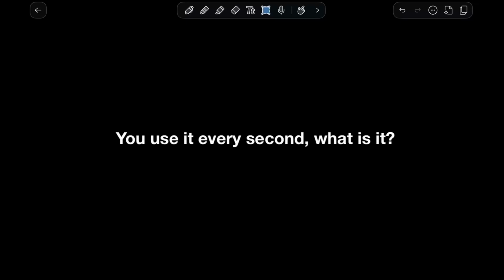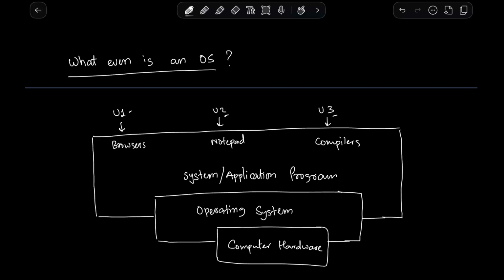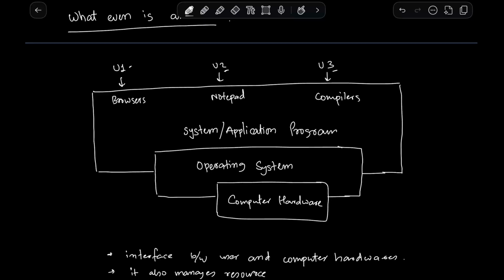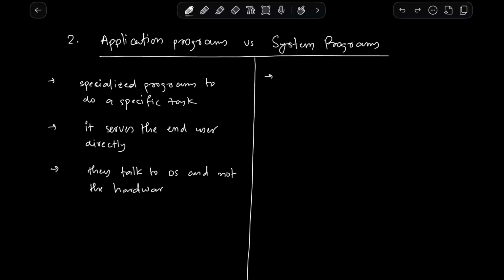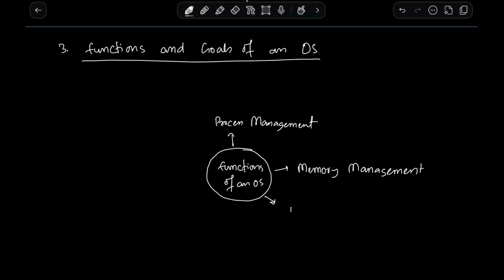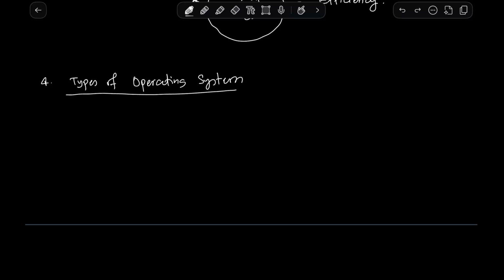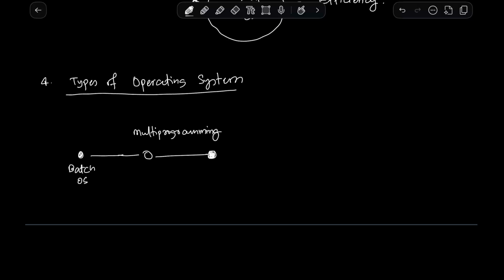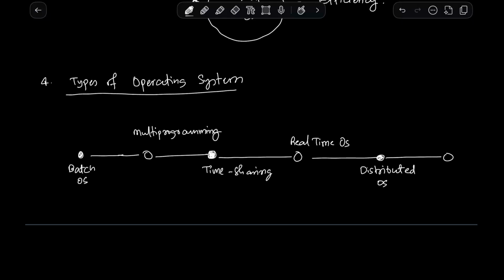OS-1 | What is an Operating System? | Complete OS Course from Scratch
🖥️ OS-1 | What is an Operating System?

Welcome to the beginning of the Complete Operating Systems Course.

Every chapter follows a 3-phase learning cycle:

📖 Theory
🔬 Internals (xv6 + Linux source code)
🛠️ Build Your Own Operating System

In this lecture you'll learn:

• What an Operating System really is
• Why computers need an OS
• High-level OS architecture
• Resource Manager vs Extended Machine
• Core functions of an Operating System
• Goals of an Operating System
• Types of Operating Systems
• Course roadmap and what we'll build together

By the end of this series, you'll be able to:

✅ Understand Operating System concepts deeply
✅ Read real xv6 and Linux kernel source code
✅ Build your own Operating System from scratch
✅ Understand low-level systems programming

📚 Primary Resources
• Operating System Concepts (Silberschatz, Galvin & Gagne)
• MIT xv6
• Linux Kernel Source